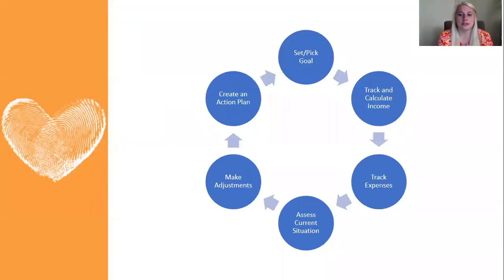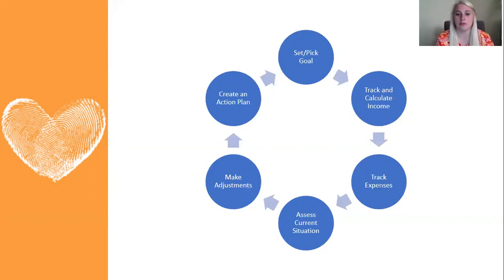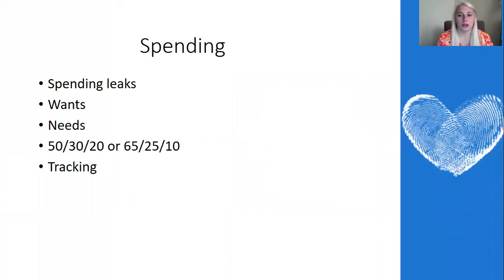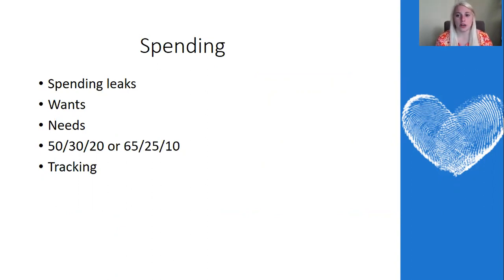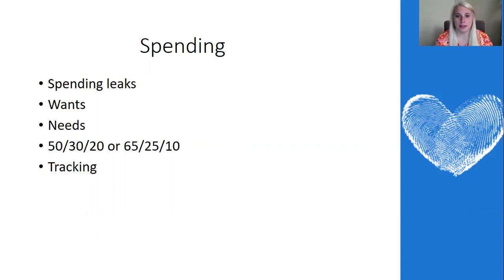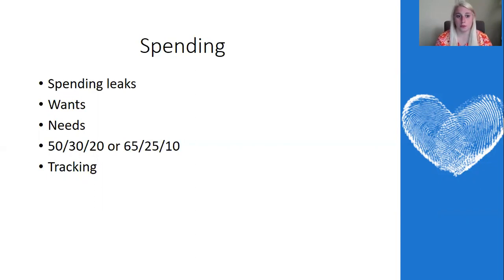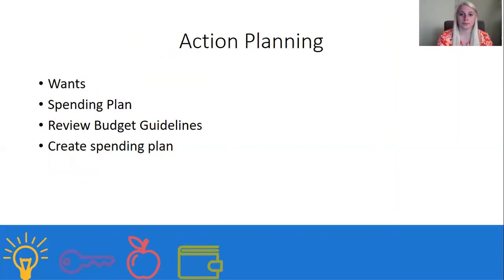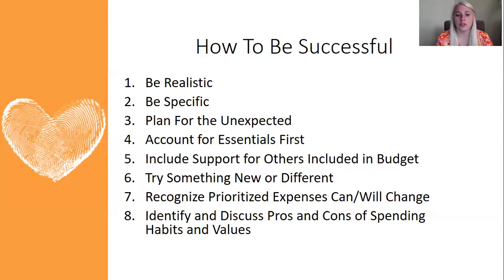Class 4 Maximizing Income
Our Financial Literacy Caseworker, Amanda Eveler, has put together a 5 video series of Financial Literacy classes typically held in person at Blueprints!